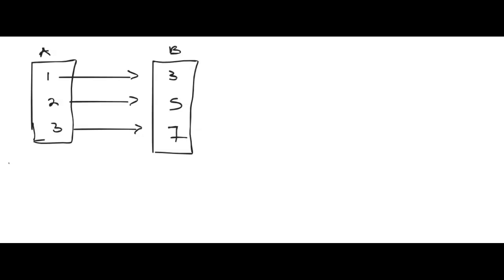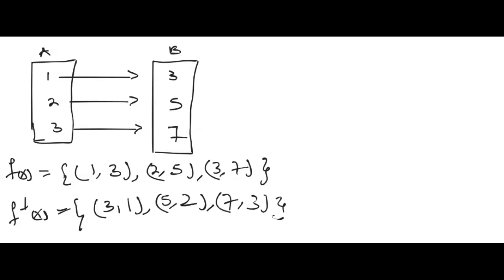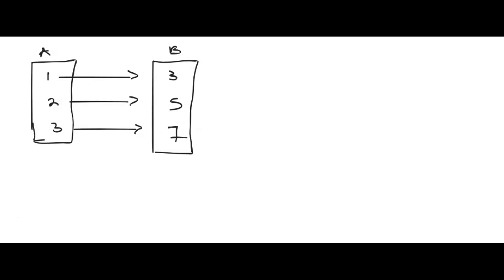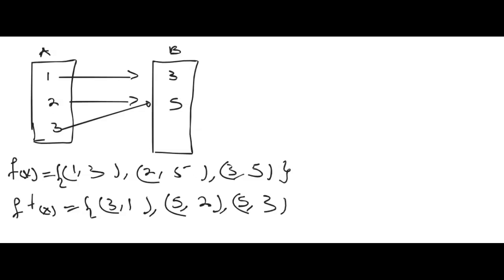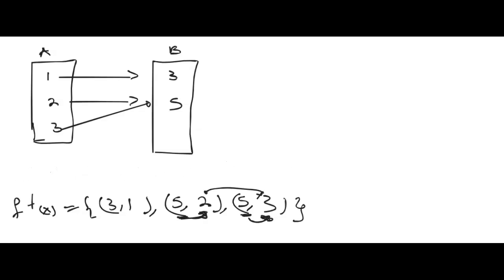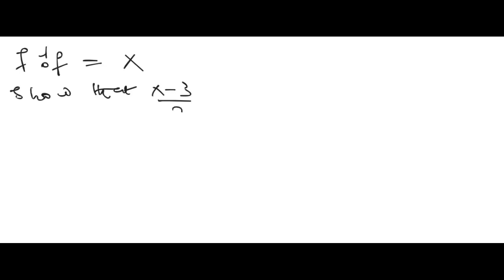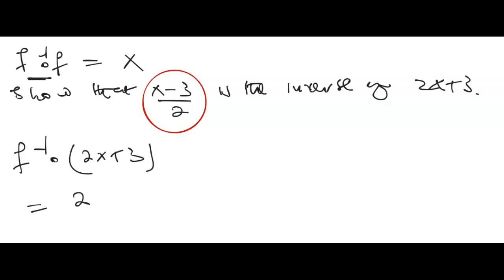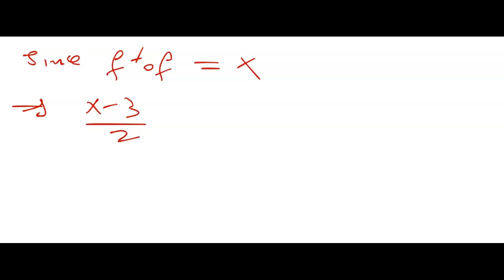THE INVERSE FUNCTION # 2